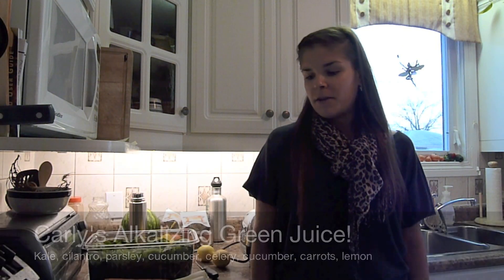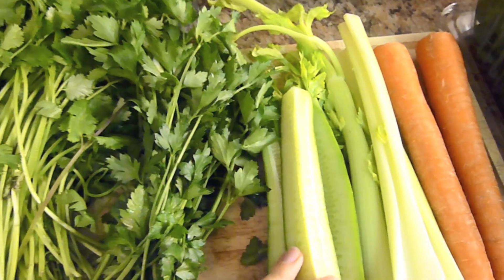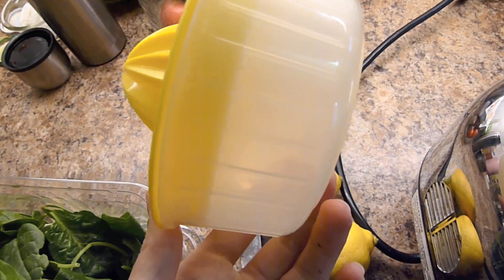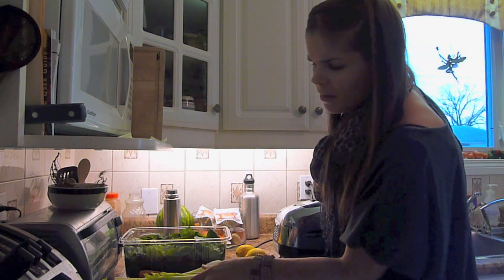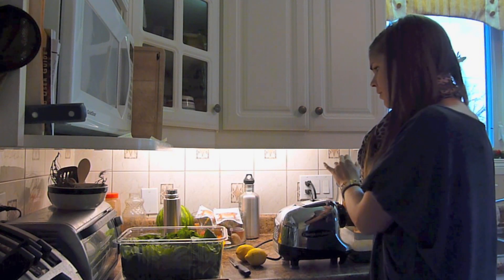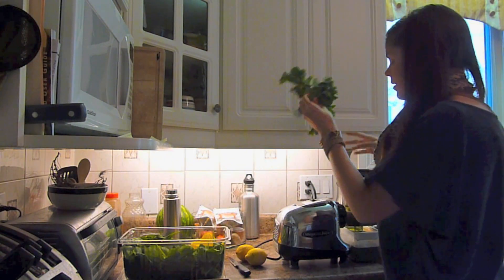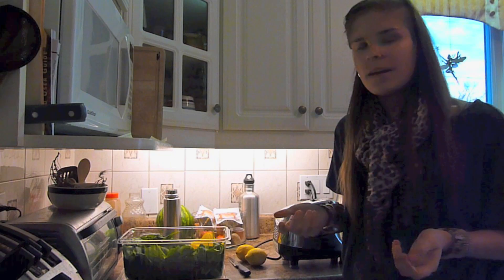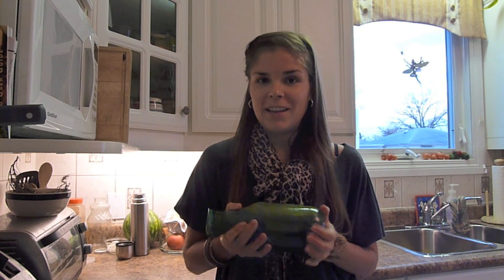Alkalizing Green Juice - for energy, irritability, eyes, liver, immune system & more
Hello everyone!

This is my all time favourite go-to green juice! If you would like to know the recipe, please continue watching!